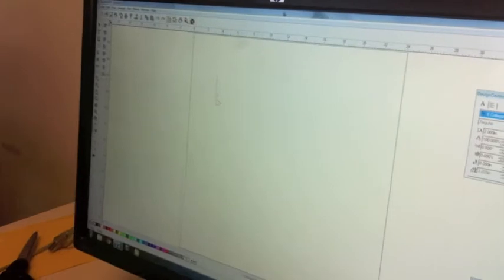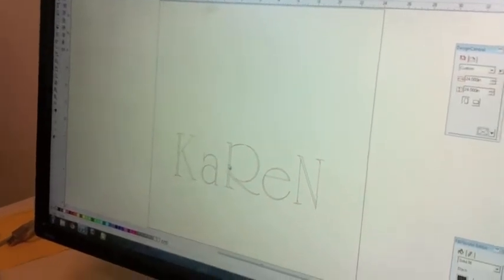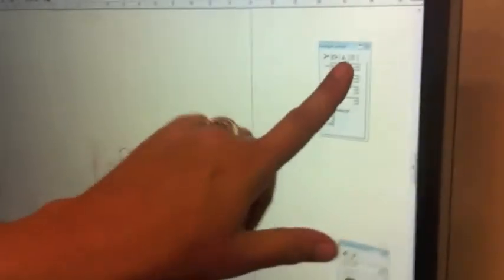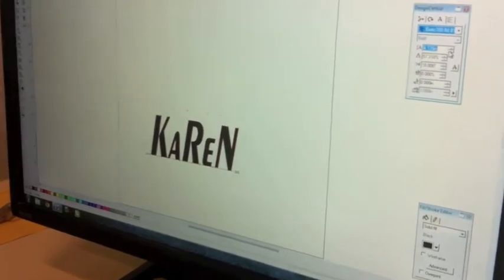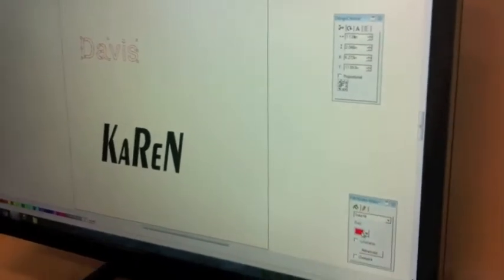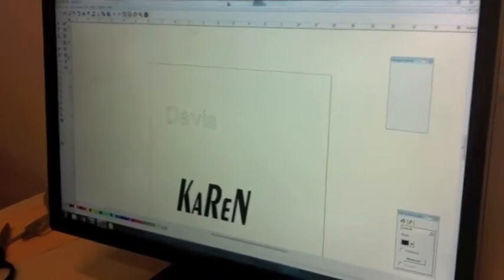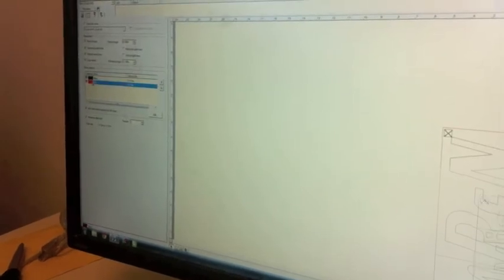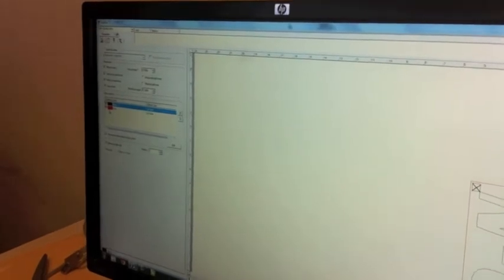6 12 tony encalade vinyl cutter#4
tony encalade vinyl cutter#4